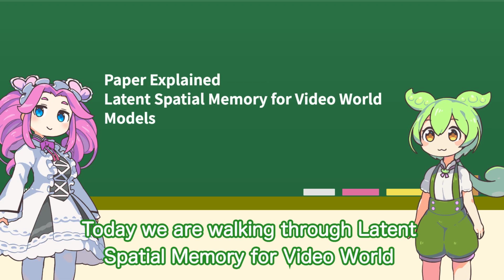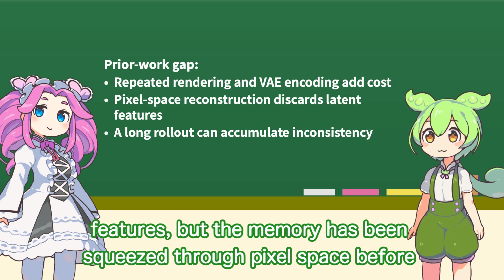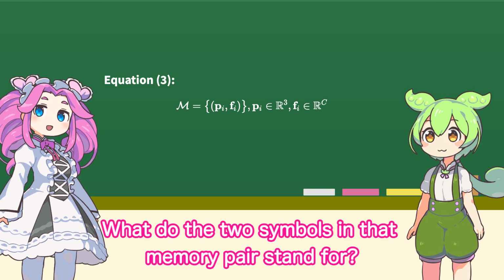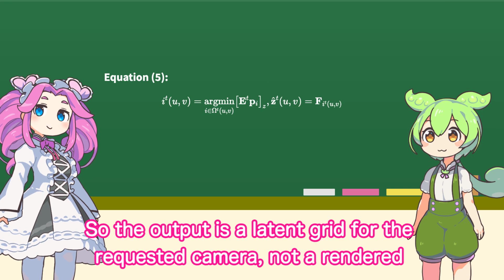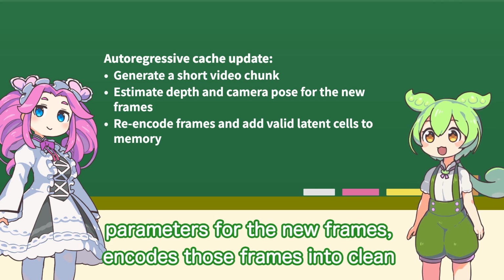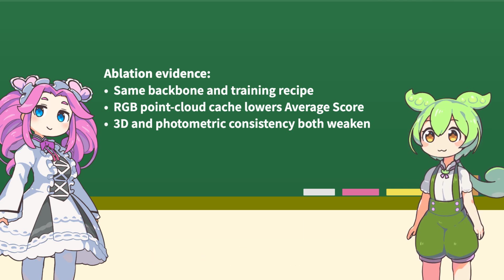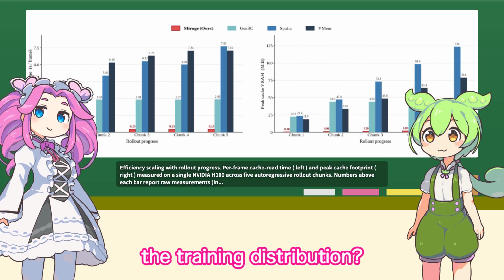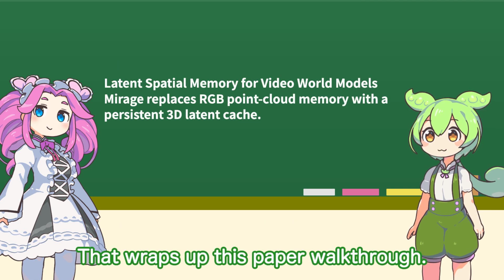[Zundamon's AI Paper Explained #56] Latent Spatial Memory for Video World Models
References
Wang, Weijie et al. 2026. Latent Spatial Memory for Video World Models. arXiv:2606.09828.